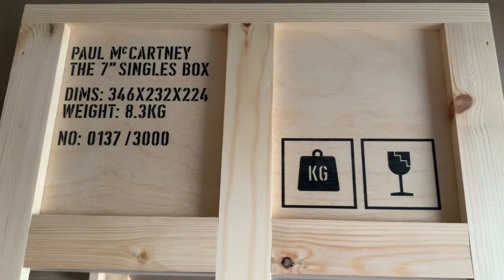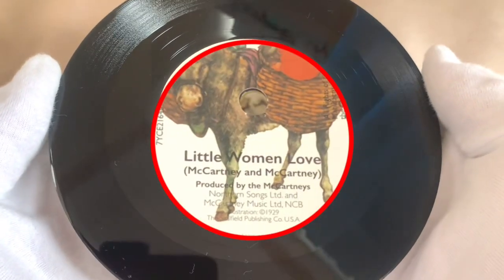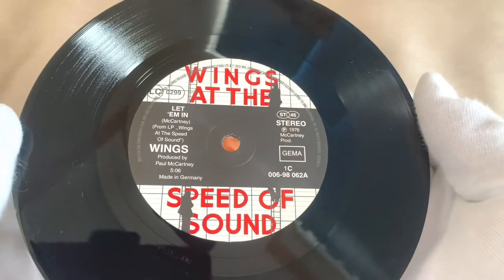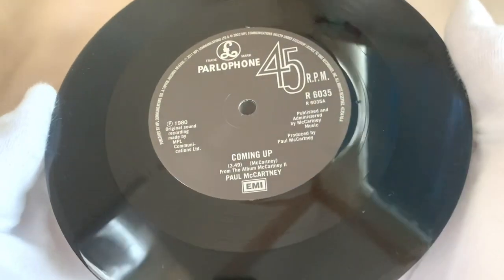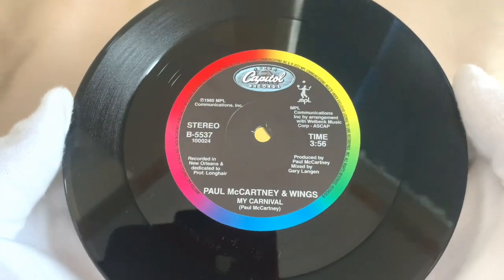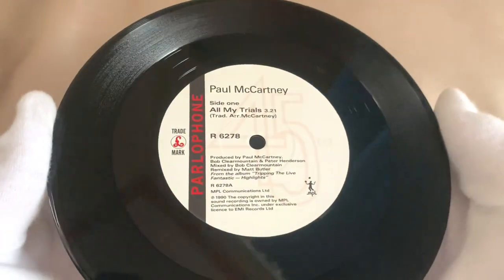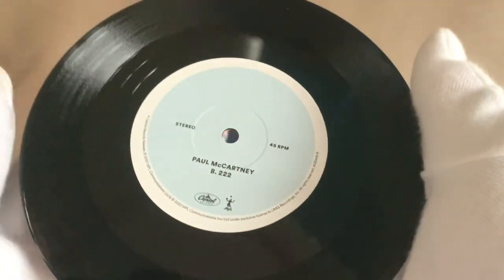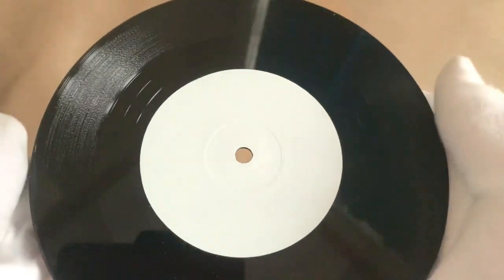Unboxing the Paul McCartney 7” Singles Collection Box Set, No 137 Promo, 3000 Sets Worldwide!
A complete unboxing and showing of the recent sold out Paul McCartney 7” Singles Collection box set.
A very low numbered box set being No 137, which is also a promo edition!

Contents
00:00 - Intro
00:09 - Theme
00:41 - Hello/Subject
02:04 - 7” Singles Box - The Box
03:31 - 7” Singles Box - The Leaflet
03:48 - 7” Singles Box - The Book
07:00 - The 1970’s Singles - Another Day
07:55 - Uncle Albert/Admiral Halsey
08:42 - The Back Seat of My Car
09:28 - Love Is Strange
09:56 - Give Ireland Back To The Irish
10:50 - Mary Had A Little Lamb
11:41 - Hi Hi Hi
12:27 - My Love
13:02 - Live & Let Die
14:01 - Helen Wheels
14:36 - Jet
15:14 - Band on the Run
15:48 - Mrs Vanderbilt
16:41 - Junior’s Farm
17:15 - Listen to what the man said
18:01 - Letting Go
18:48 - Venus & Mars/Rockshow
19:35 - Silly Love Songs
20:13 - Let em’ In
21:02 - Maybe I’m Amazed
21:50 - Mull of Kintyre
22:43 - With a Little Luck
23:39 - I’ve Had Enough
24:29 - London Town
25:25 - Goodnight Tonight
26:11 - Old Siam Sir
27:05 - Getting Closer
27:58 - Arrow Through Me
28:39 - Wonderful Christmastime
29:31 - The 1980’s Singles - Coming Up!
30:34 - Waterfalls
31:21 - Temporary Secretary
32:11 - Ebony & Ivory
33:08 - Take It Away
34:06 - Tug of War
34:54 - Say Say Say
35:46 - Pipes of Peace
36:38 - No More Lonely Nights
37:31 - We All Stand Together
38:21 - Spies Like Us
39:21 - Press
40:09 - Pretty Little Head
40:53 - Stranglehold
41:55 - Only Love Remains
42:47 - Once Upon a Long Ago
43:40 - My Brave Face
44:27 - This One
45:10 - Figure of Eight
45:49 - Party Party
46:22 - The 1990’s Singles - Put It There
46:59 - The Long & Winding Road
47:35 - Birthday
48:10 - All My Trials
49:01 - The World You’re Coming Into
49:28 - Hope of Deliverance
50:15  - C’mon People
51:07 - Young Boy
51:54 - The World Tonight
52:37 - Beautiful Night
53:20 - No Other Baby
54:07 - The 2000’s Singles - From a Lover to a Friend
54:45 - Tropical Island Hum
55:19 - Fine Line
56:02 - Jenny Wren
56:33 - Dance Tonight
57:12 - Nod Your Head
57:48 - Ever Present Past
58:28 - Sing the Changes
59:05 - I Want To Come Home
59:40 - My Valentine
1:00:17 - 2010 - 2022 - Christmas Kisses
1:01:04 - New
1:01:34 - Queenie Eye
1:02:04 - Hope for the Future
1:02:47 - In the Blink of an Eye
1:03:27 - I Don’t Know
1:04:08 - Who Cares
1:04:40 - Home Tonight
1:05:13 - Find My Way
1:05:50 - Women & Wives
1:06:27 - Test Pressing - Jenny Wren
1:07:13 - Montage
1:07:32 - Sign off!